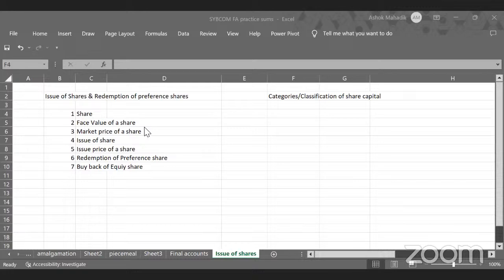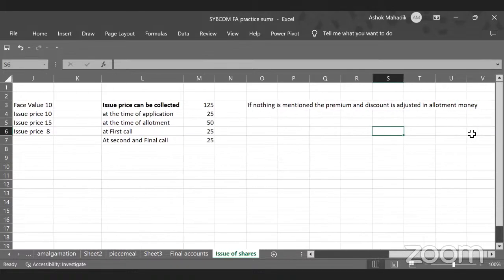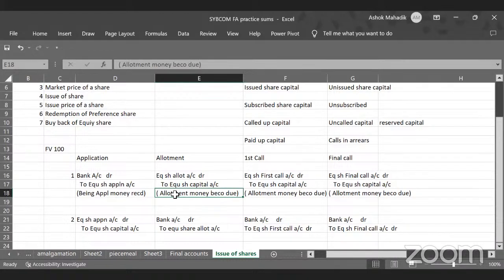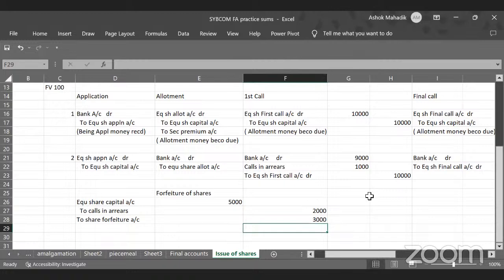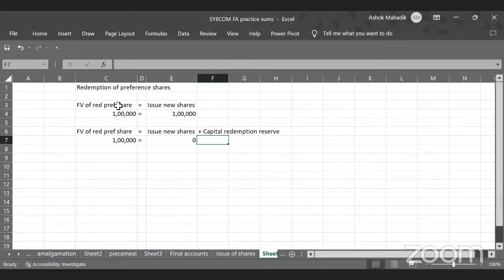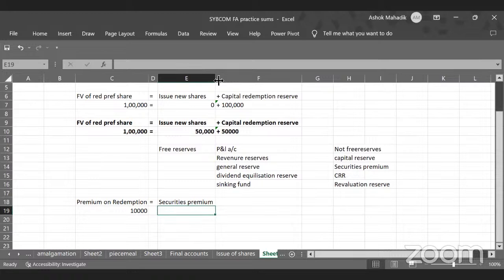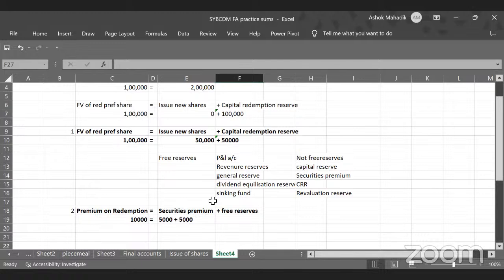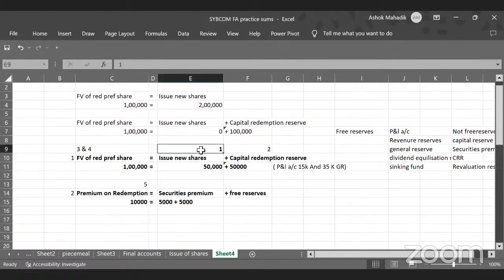Lecture 1 - Issue of shares and Red of preference shares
Basics for accounting journal entries for issue of shares and redemption of preference shares. classification of capital, Authorised, Nominal or registered capital, issued capital, subscribed capital, called up capital, paid up capital, calls in arrears. face value, issue price, issue at par, premium or discount. sale of investment,  final call entries.